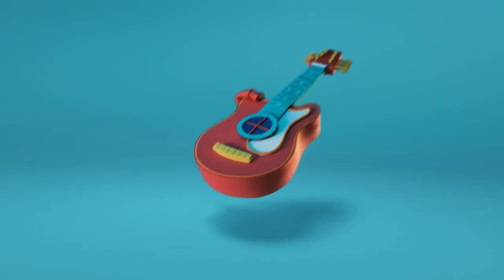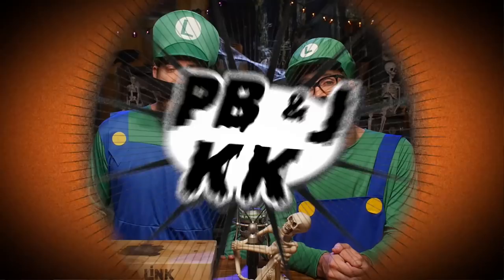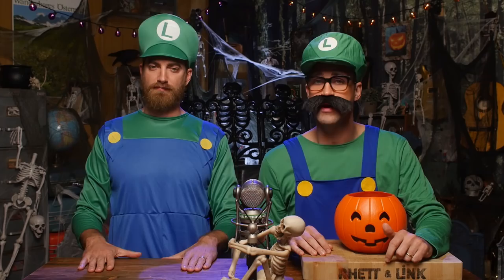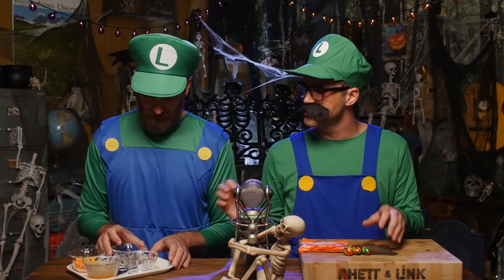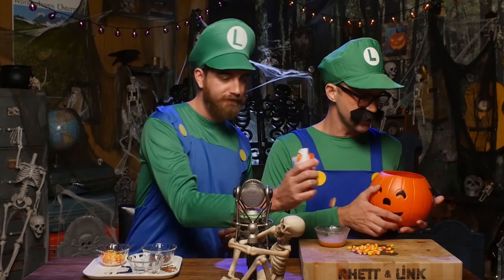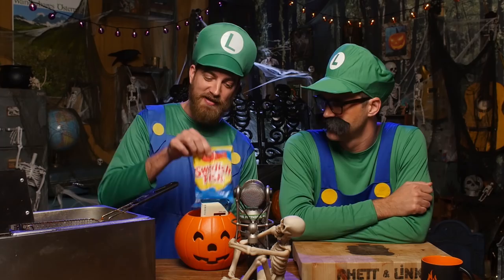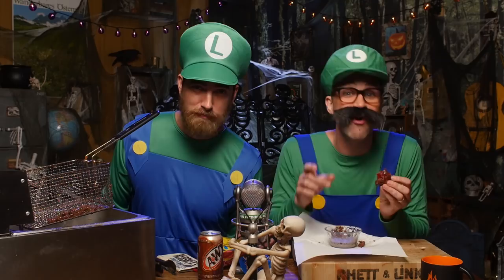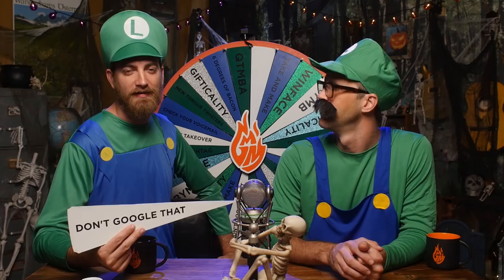Halloween Candy Hacks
Don't just eat your Halloween candy! Hack it into even tastier creations with our help! GMM #1212

Credits:
Executive Producer: Stevie Wynne Levine
Executive Producer: Darren Belitsky
Writer/Producer: Lizzie Bassett
Writer/Producer: Micah Gordon
Writer/Producer: Kevin Kostelnik
Writer/Producer: Ellie McElvain
Writer/Producer: Matt Carney
Writer/Producer: Eliza Bayne
Writers Assistant: Nick Lopez
Associate Producer: Chase Hilt
Producer: Andrew Genser
Food Producer: Tess Middlebrook
Editor: Casey Nimmer
Graphics: Matthew Dwyer
Art Director: Mike Pasley
Production Assistant: Davin Tjen
Content Manager: Becca Canote
Set Construction/Dresser: Cassie Cobb